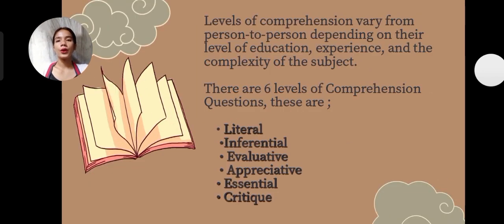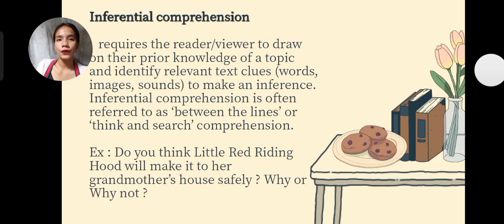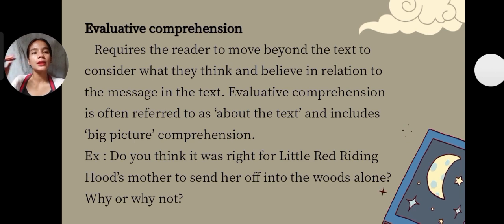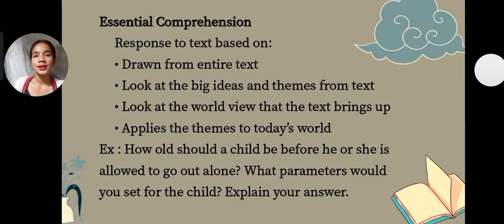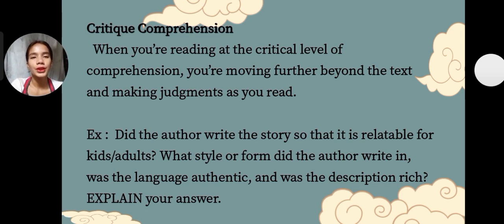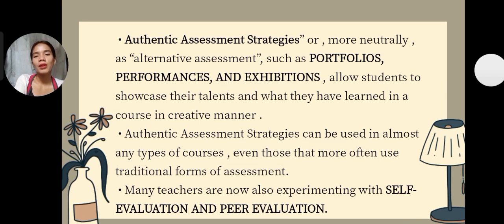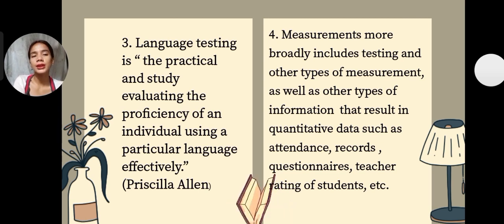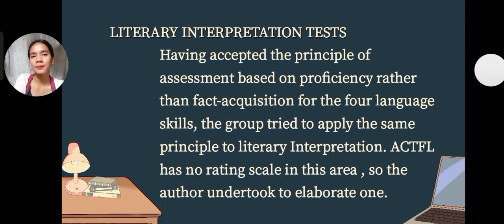Understanding Level of Comprehension Questions and Assessment Strategies in Teaching Literature